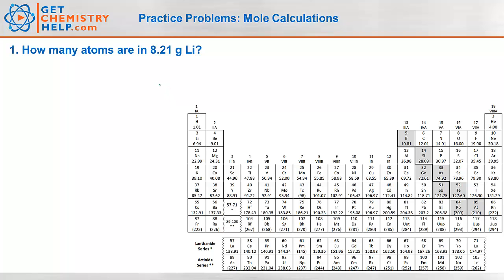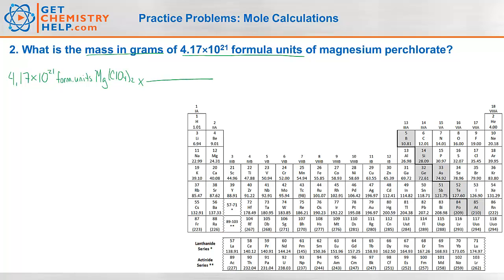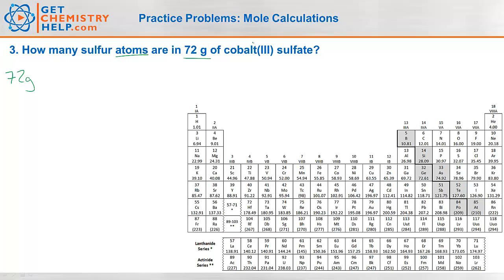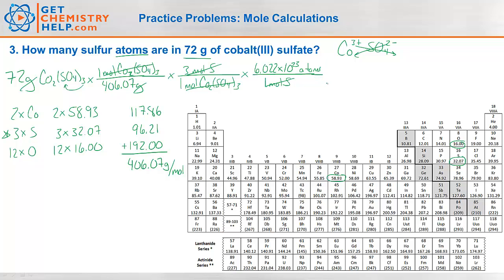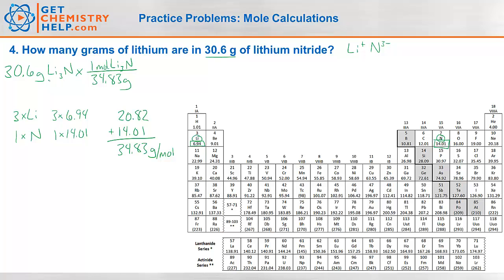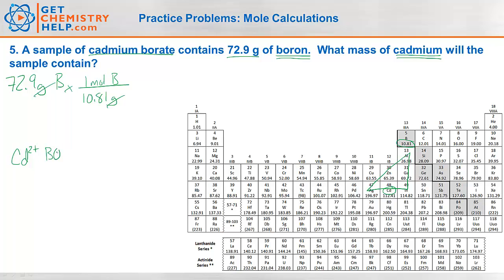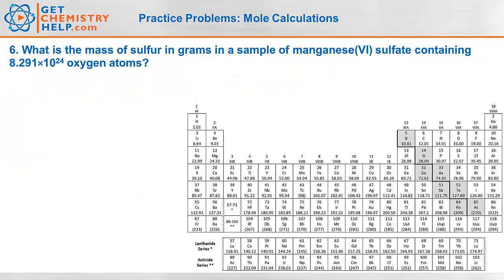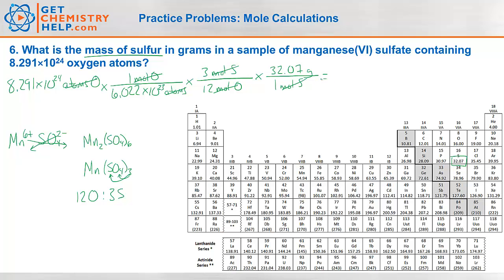Chemistry Practice Problems: Mole Calculations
These practice problems involve a combination of molar mass, Avogadro's number, and mole ratio from chemical formulas.